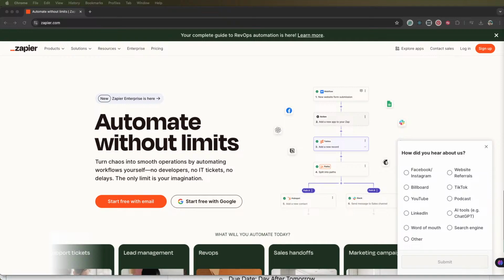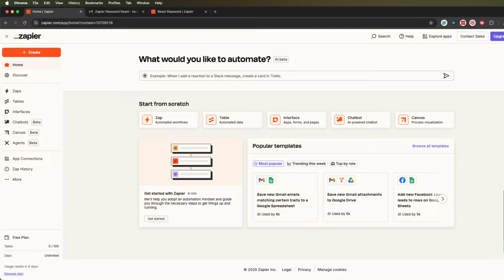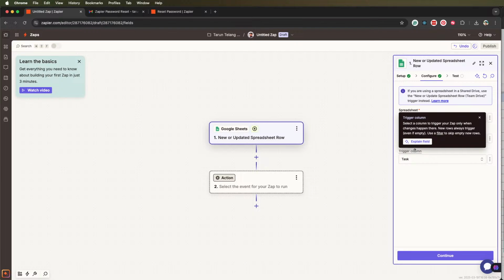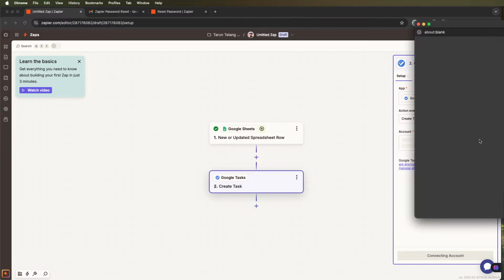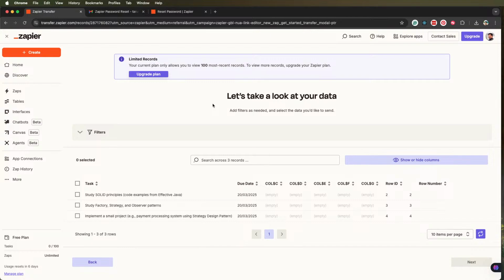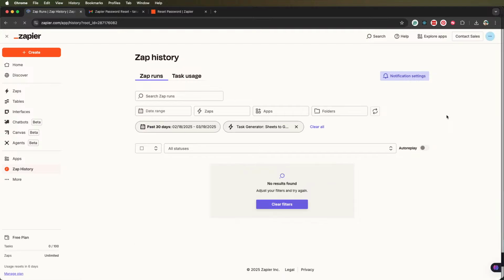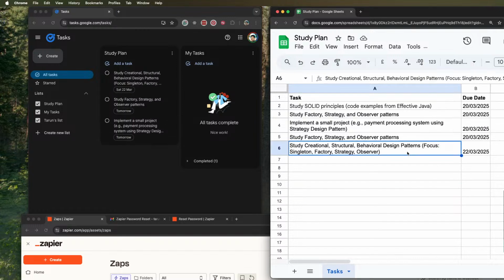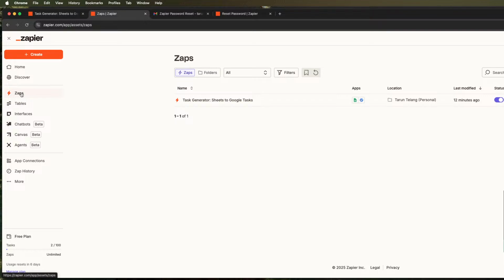🚀 No-Code Automation Made Easy: Zapier for Beginners! ⚡ProductivityHacks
🔗 Unlock the power of automation with Zapier—no coding required! In this beginner-friendly session, I’ll walk you through how to automate task creation using Google Sheets, Google Docs, and Google Tasks effortlessly. Whether you're looking to save time, reduce manual work, or optimize your workflow, this tutorial has got you covered!

🔥 What You’ll Learn in This Video:
✅ What is No-Code Automation and why it matters 🤖
✅ How to use Zapier to automate daily tasks 📊
✅ Step-by-step demo: Automate task creation from Google Sheets & Docs to Google Tasks 📅
✅ Other exciting Zapier use cases beyond task automation 🎯

💡 Try it out and automate your first Zap today!